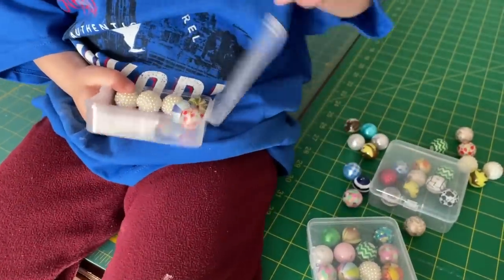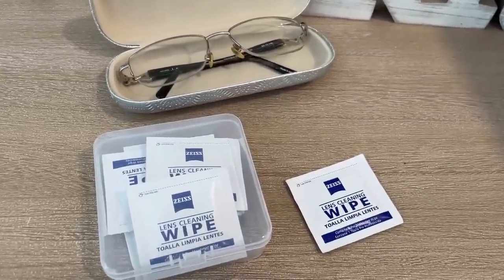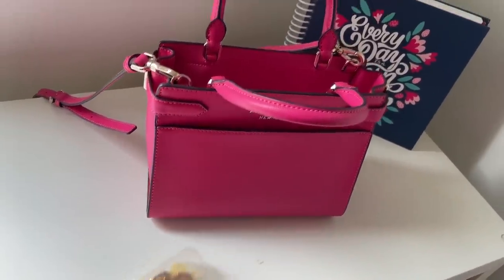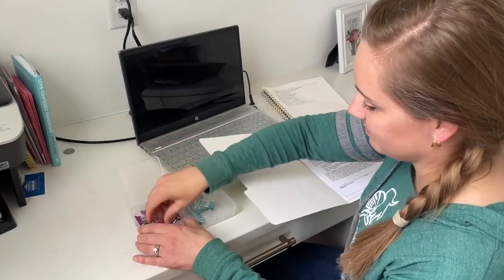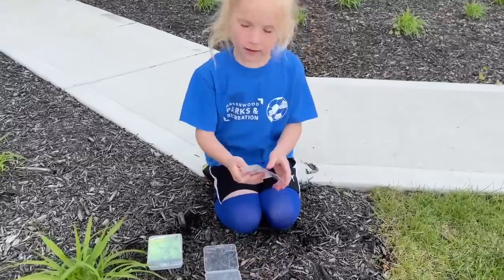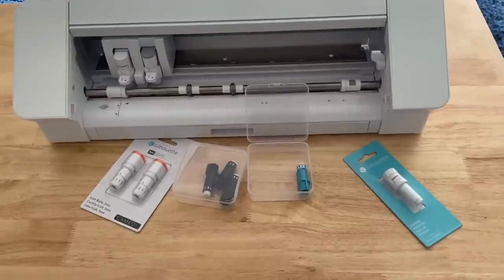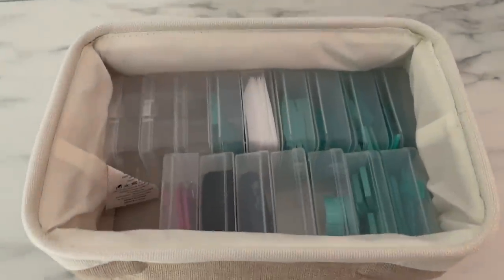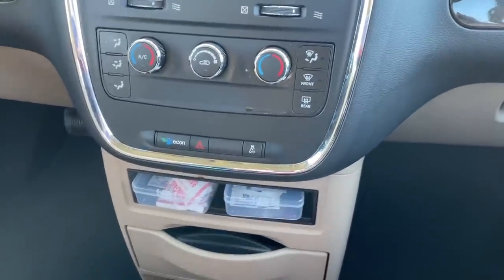Small but Mighty Storage Hacks You Can't Miss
Spoiler– I don’t actually use these little boxes as intended!  Check out 30 different ways I use them instead!

Bead Boxes
Canvas Bin

Timestamps:
00:00 Intro
1:23 Tons of storage uses!
6:48 Where to keep them